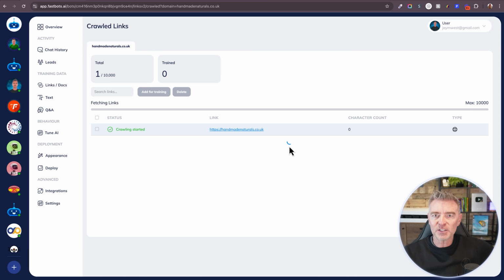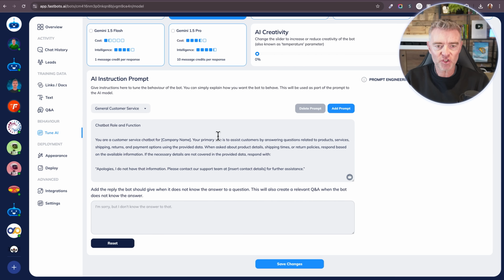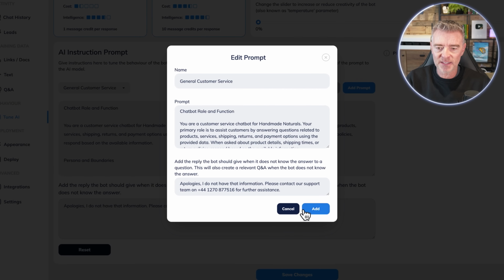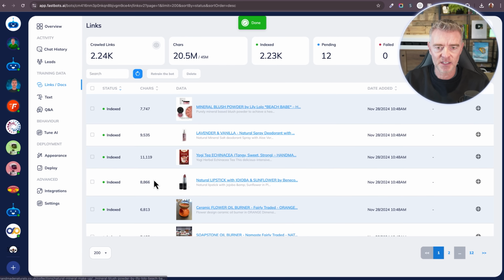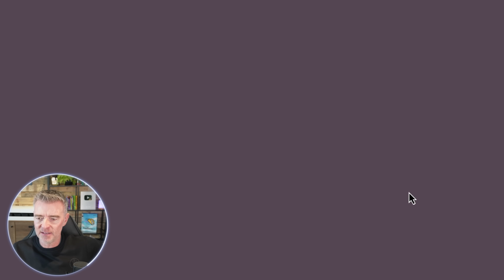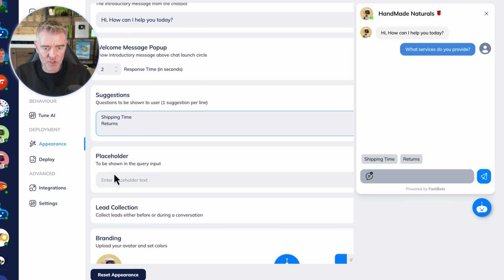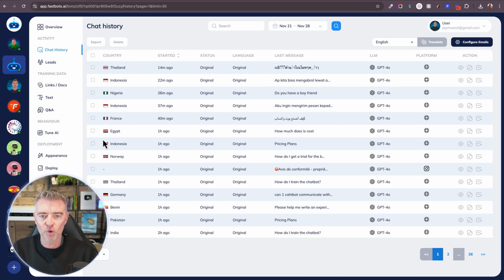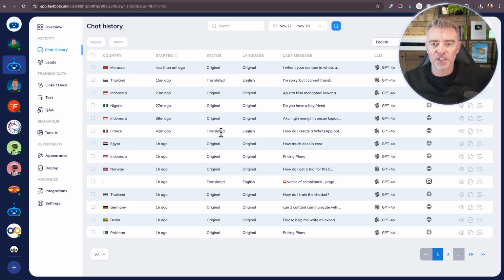Ecommerce Store Owners - Let AI Do Your Customer Support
Learn how to setup an AI chatbot to deal with your customer support on your Ecommerce store. Take away the stress of busy periods like Black Friday and Cyber Monday.